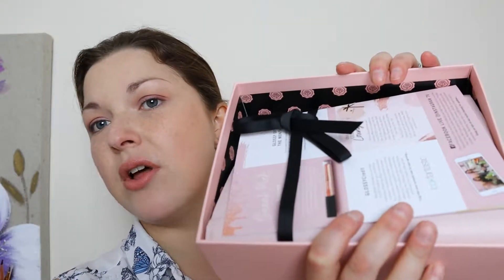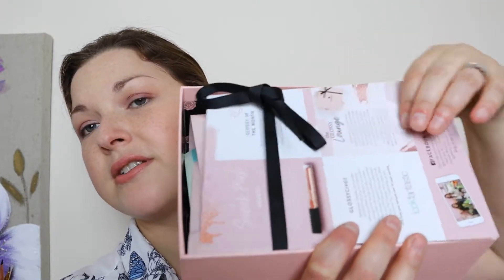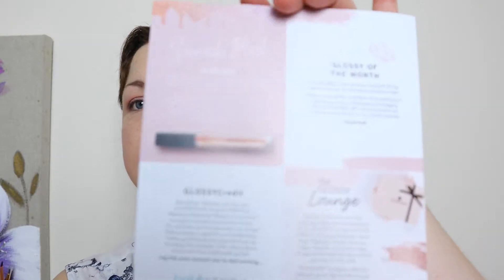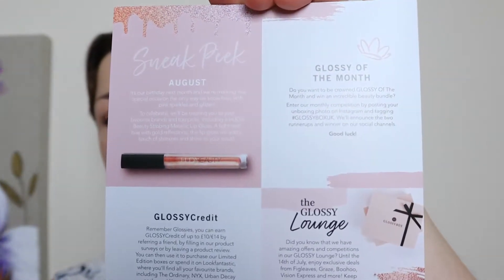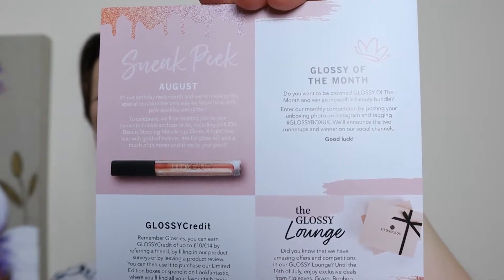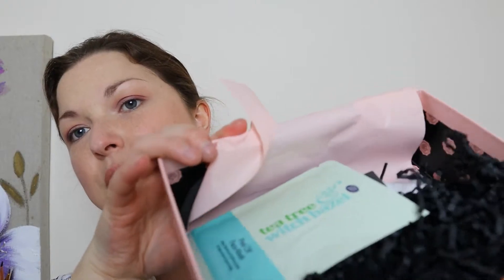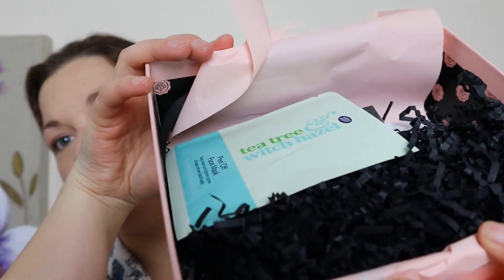Glossybox July 2019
Hi Guys!

Welcome to July's unboxing of Glossybox.  Total value of contents this month is: £57.94!

Glossybox is a monthly beauty subscription service.  Prices depend on length of subscription.
A one month rolling subscription costs £10.00 per month plus £3.25 p&p
A 12 month rolling subscription costs £8.50 per month plus £3.25 p&p
Alternatively you can take out a pay upfront subscription for 3, 6, or 12 months which costs £38.25, £69.00,and £132.00 respectively.

*LINKS*
June Glossybox Unboxing: